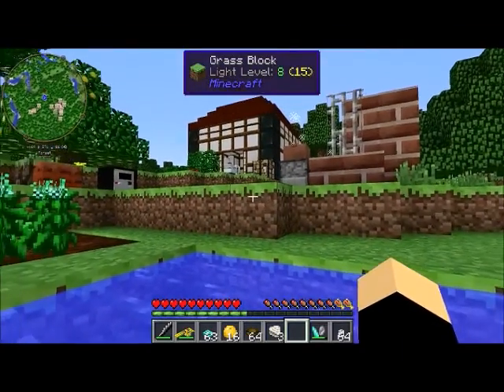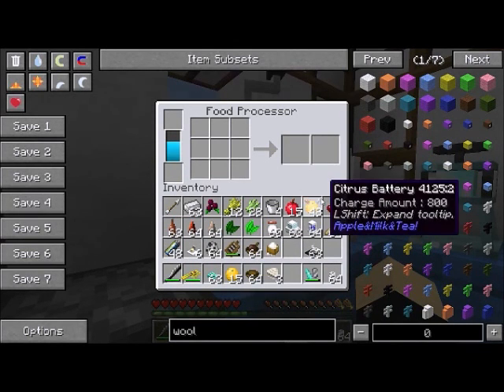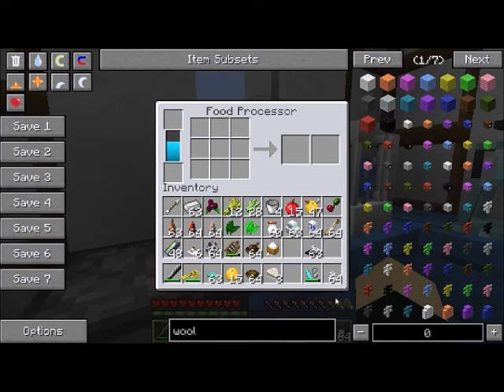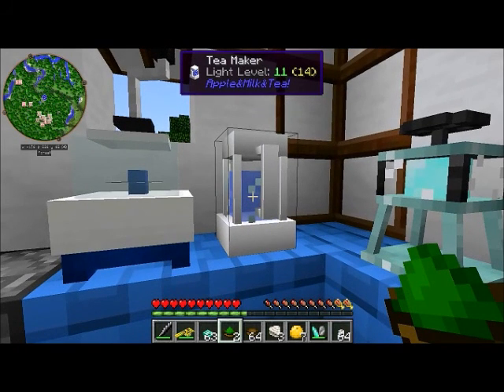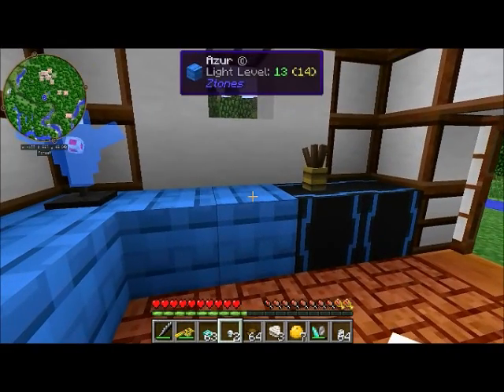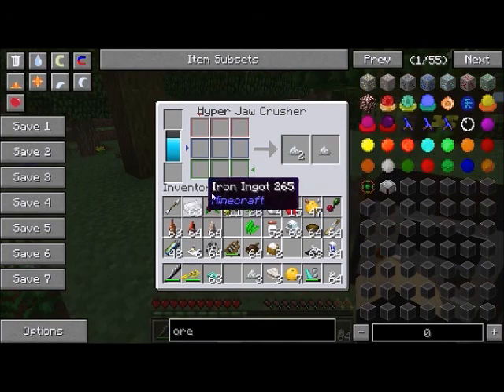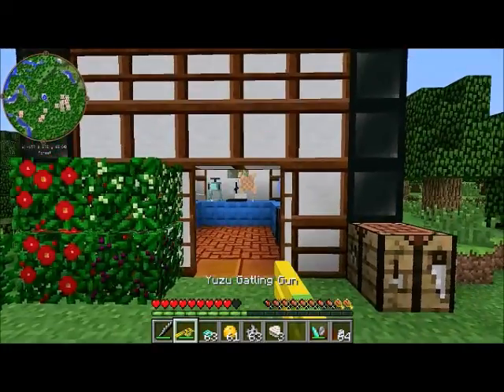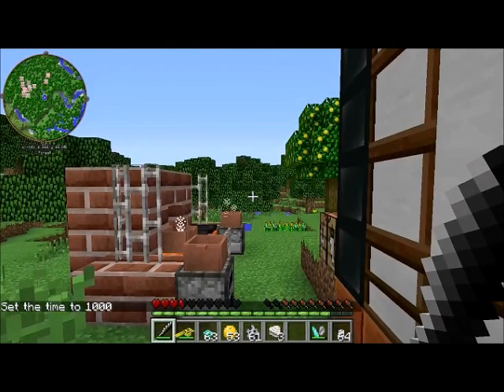Apple&Milk&Tea 2 - Processing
Mod overview for Apple & Milk & Tea - processing our ingredients!